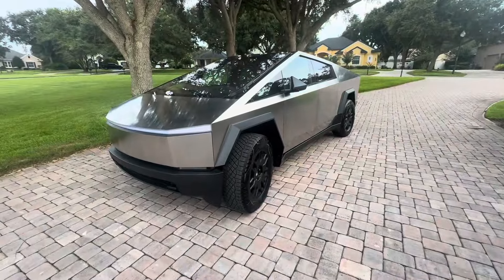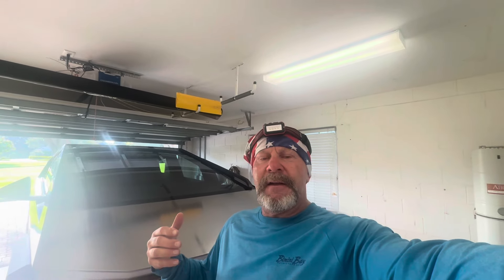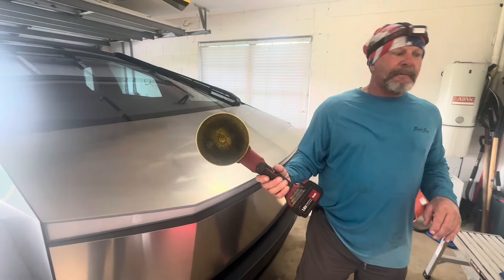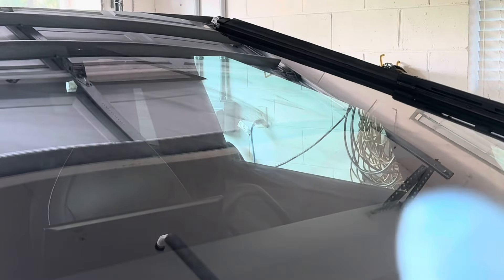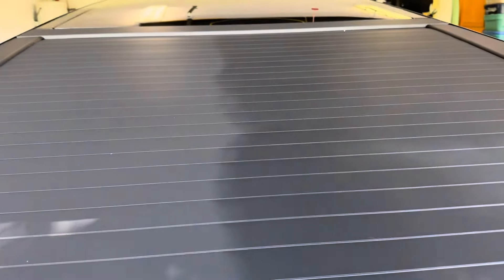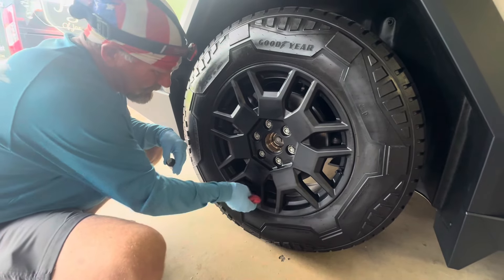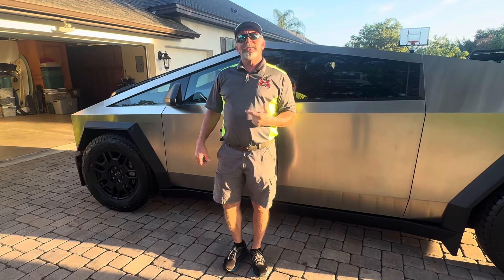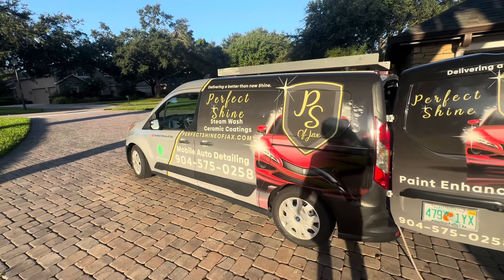DIY Metal coating & Hydro Glass on Cyber Truck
This new Cyber Truck gets DIY Metal Coating, Hydro Glass, and Interior Ceramic, and Dr Beasleys Fabric protection